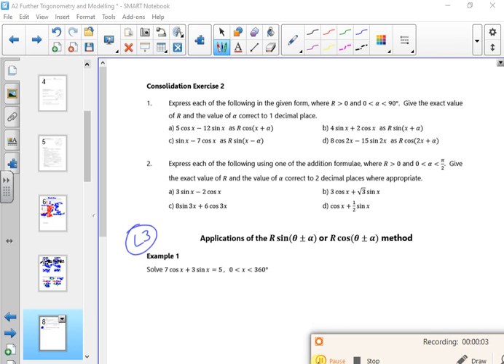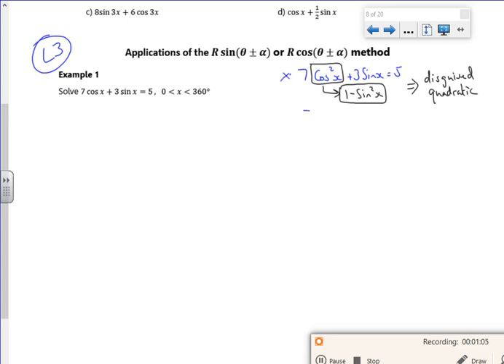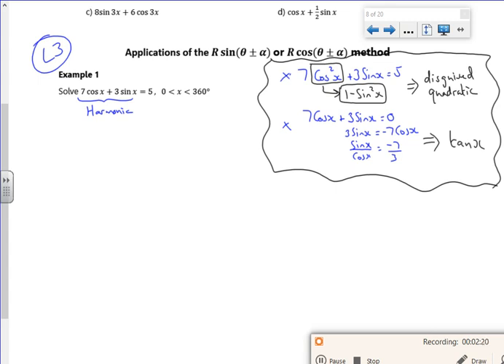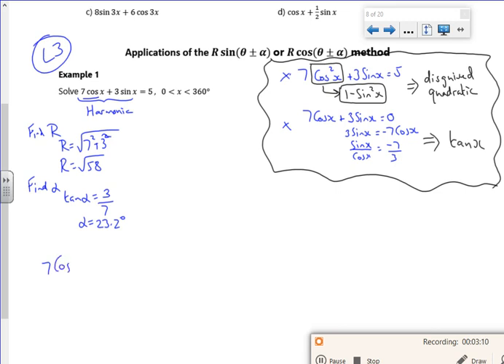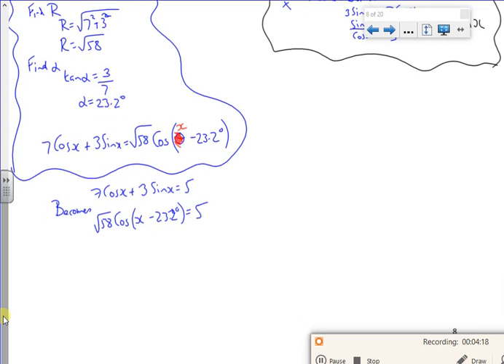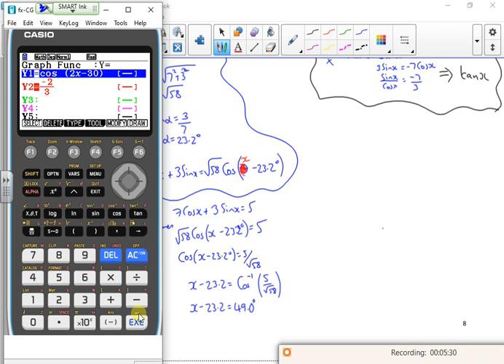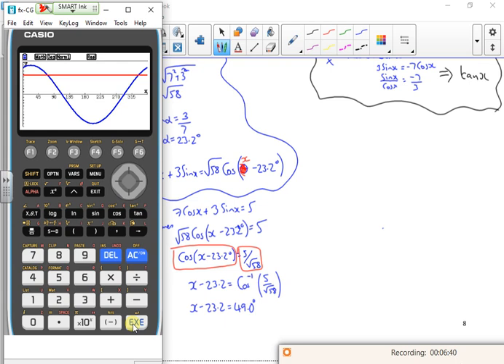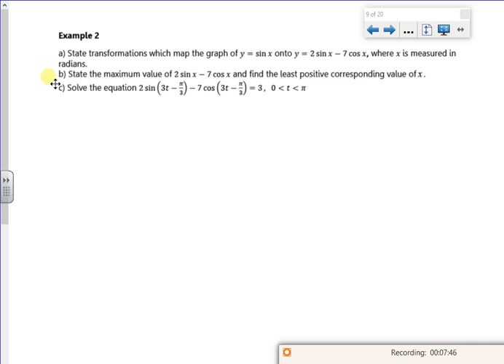2021 A2 further trig lesson 3 video 1